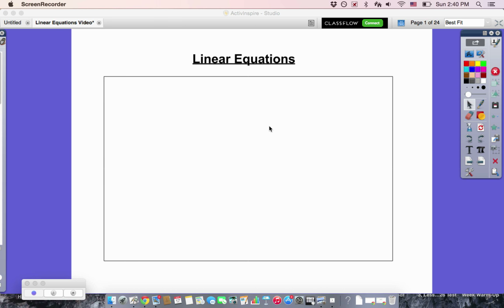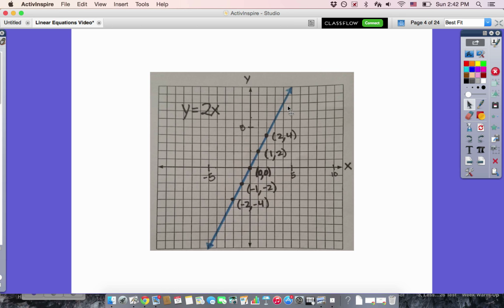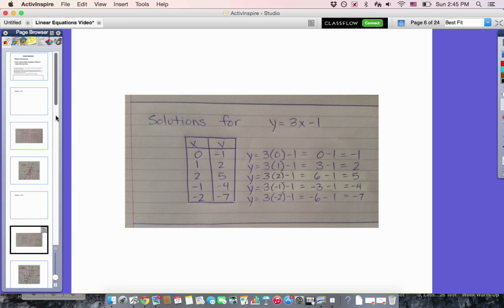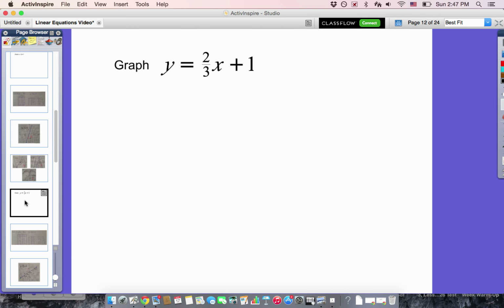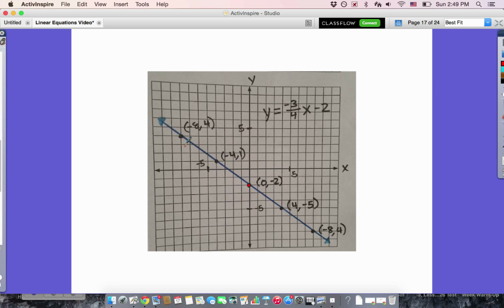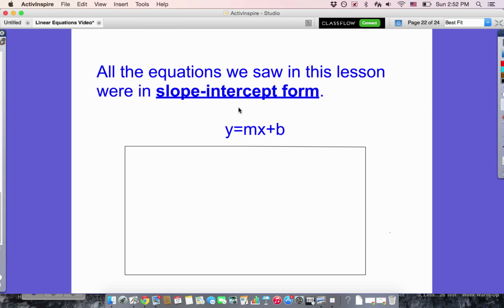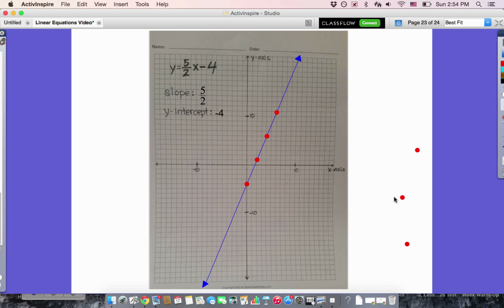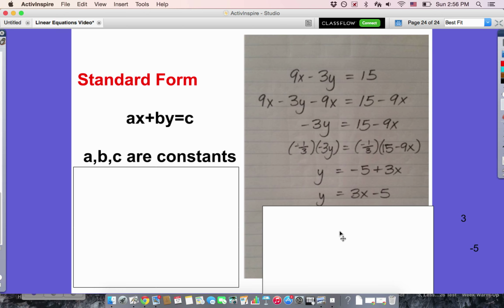Linear Equations slope & y intercept